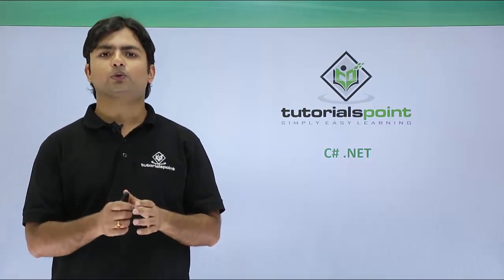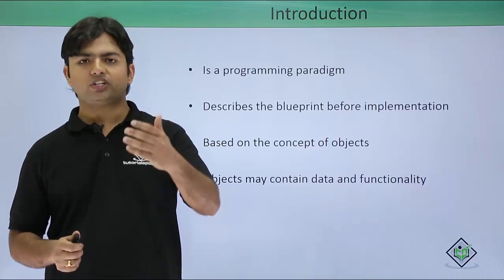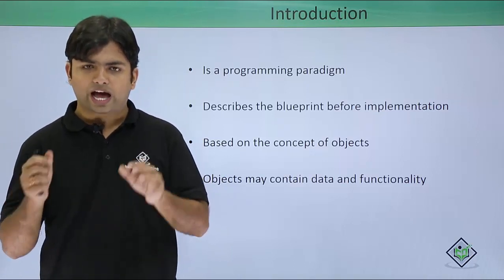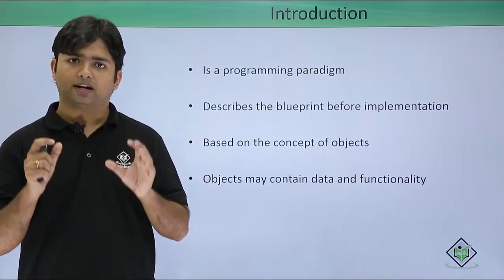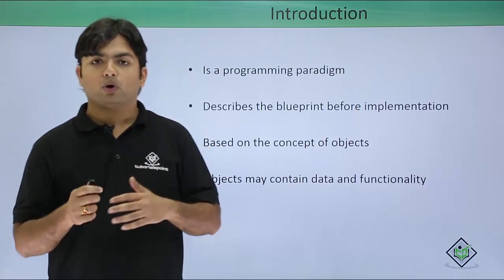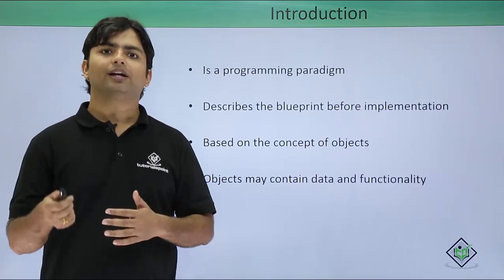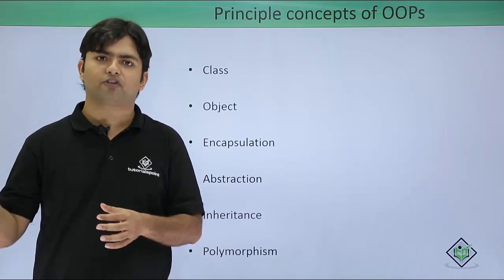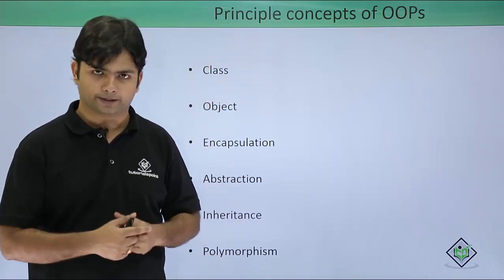C# - Introduction to Oops